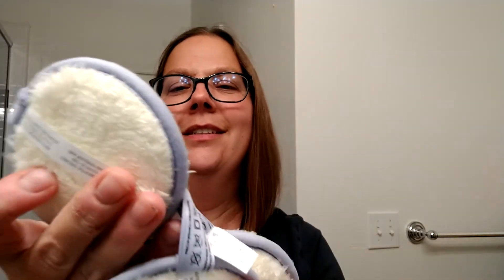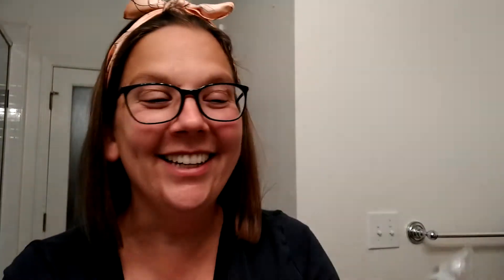T^3 fabfitfun spring box 2021!!